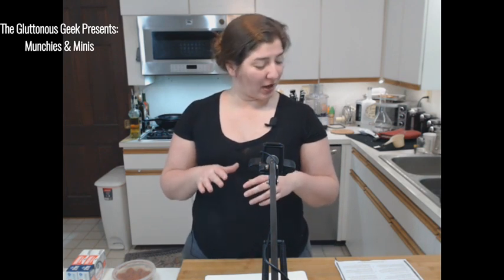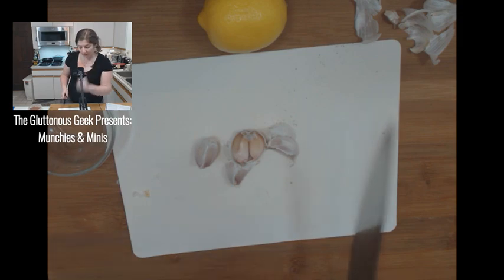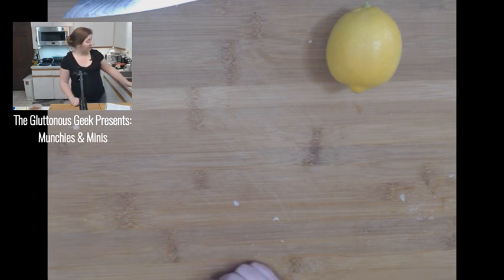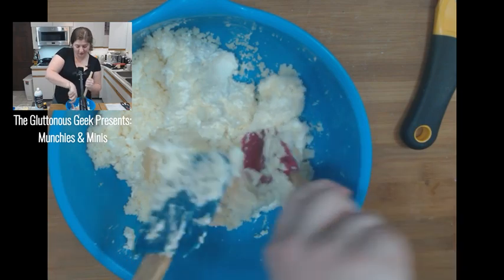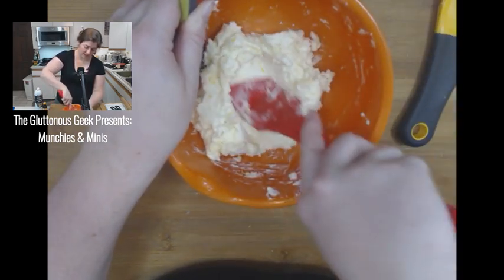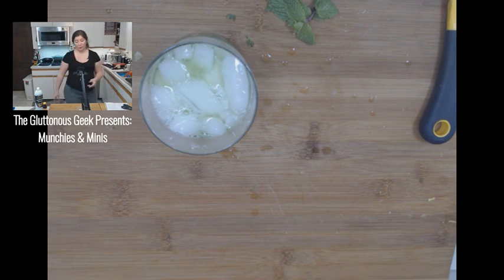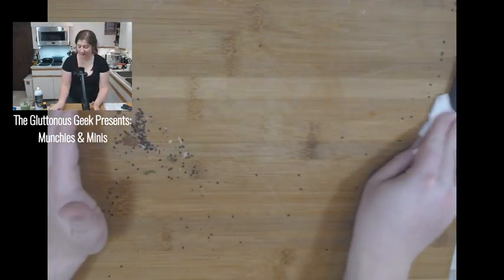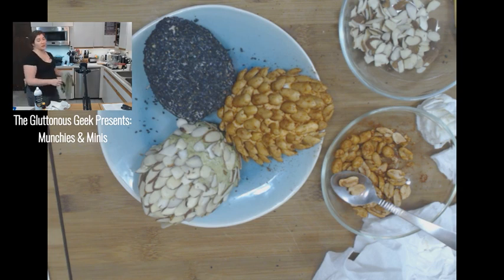Munchies & Minis | S1E12: Chromatic Dragon Eggs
The Gluttonous Geek presents Munchies & Minis - a Dungeons & Dragons-inspired cooking show & painting demo. This week's recipe is for Chromatic Dragon Egg Cheese Balls.